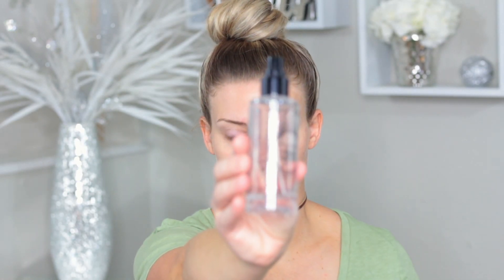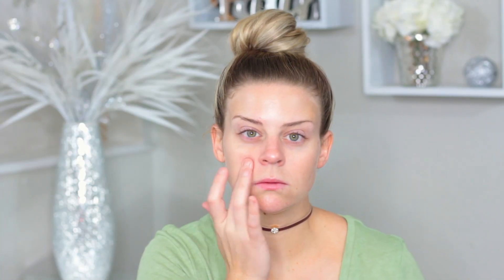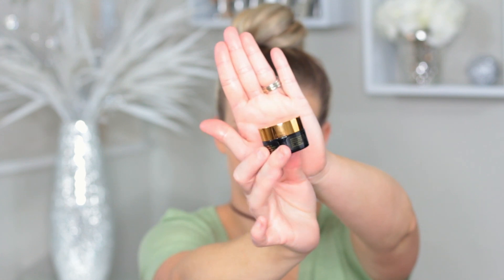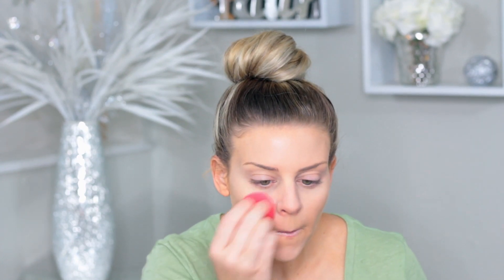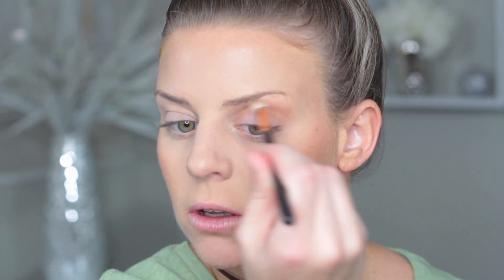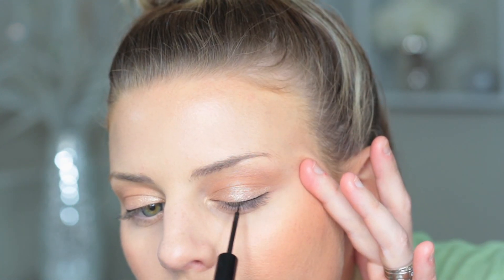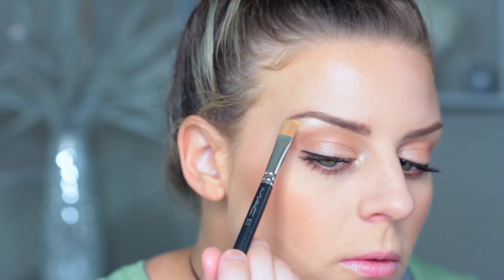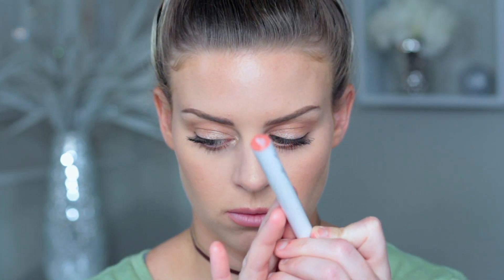Everyday Makeup Tutorial | REALISTIC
Most women just want a quick & easy makeup look that doesn't require much time yet still looks like they put some effort into themselves! This is my go to everyday look when I only have about 10-15min to get my face on. I wish I could just slap on some mascara and lipgloss but I'm not 21 anymore and my "maturing" skin needs a little more help 😉

FOLLOW ME💋
HeatherStylesXO on Instagram& Snapchat

PRIMERS: Yes I need them all 🙈
Benefit Pore Primer

FACE:
LA girl Pro Coverage HD foundation
Tarte Shape Tape Concealer
RCMA Powder
Bronzer from Alexis Ren Colourpop pallet
Colourpop Super Shock shadow Reversible
Milani Luminouso Blush
Nyx liquid liner
Gerard Cosmetics Highlighter in Audrey

LIPS:
Nyx lip liner in Sugar Glass
Colourpop Lippie Stix in Sure thing